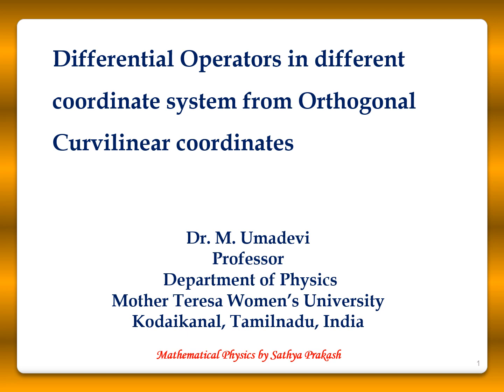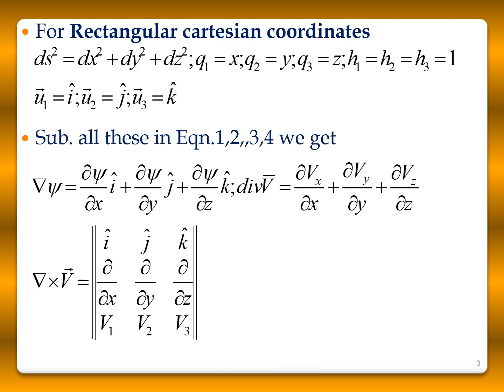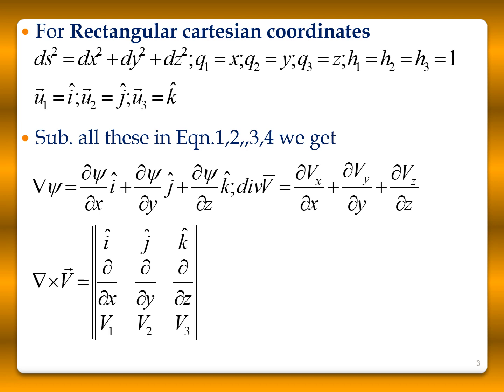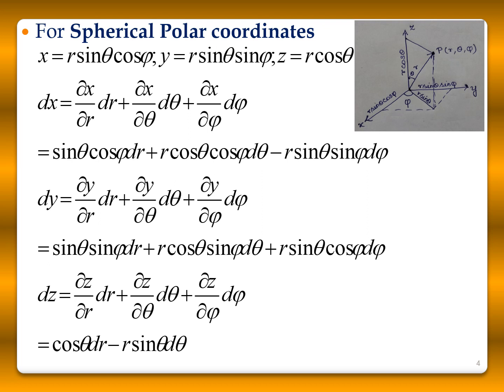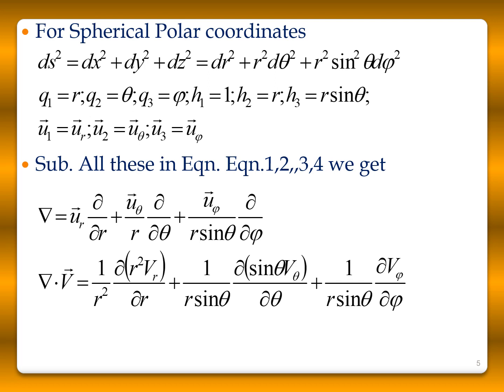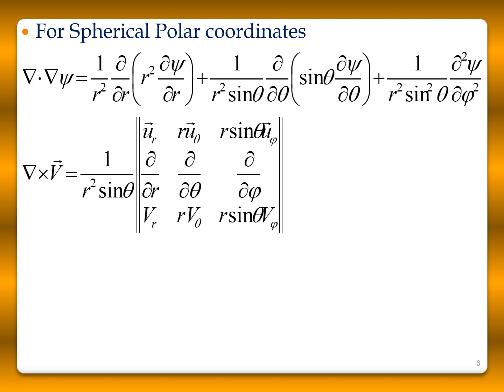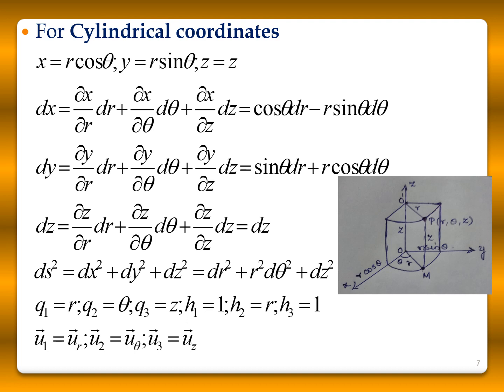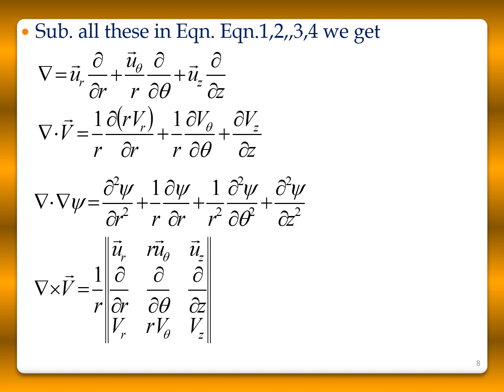Differential operators in different coordinate systems from Curvilinear coordinates